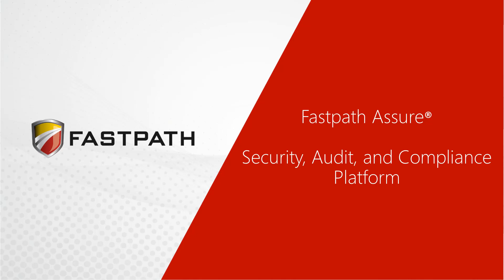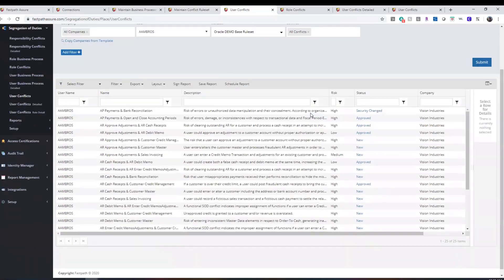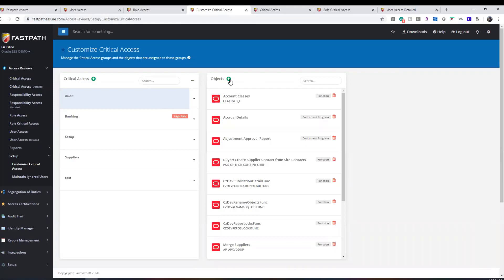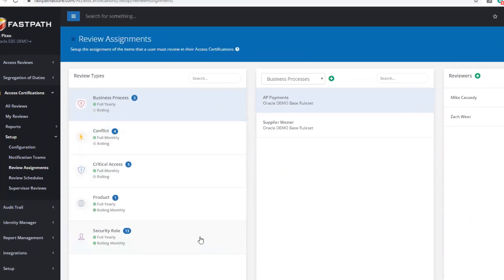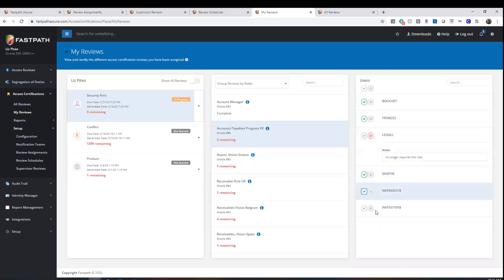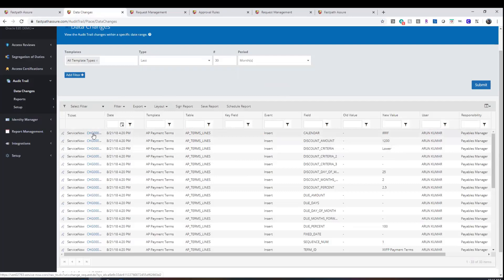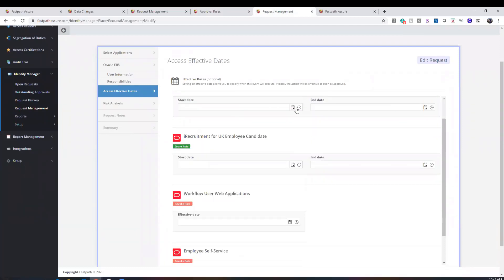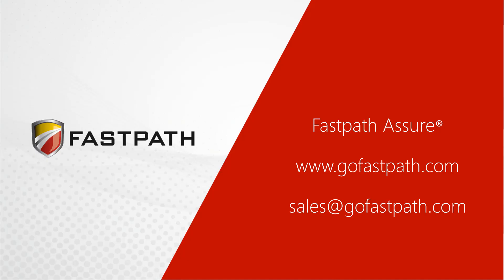Fastpath Assure Overview Demo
Fastpath Assure: Comprehensive Security, Audit, and Compliance Platform to Analyze Segregation of Duties, Critical Transactions and Key Access Across Your Enterprise Applications.

Fastpath developed the Assure suite of tools to simplify security and audit needs by streamlining segregation of duties analysis and user access reporting. If your company is having trouble reviewing user access, recognizing access conflicts, or tracking what users do with their access, the Fastpath Assure suite has solutions to help.

Separated into modules to allow proper reporting, the suite includes templates to make security or audit reviews easy to understand, sharable, and with scheduling automation, built for repeatable success.